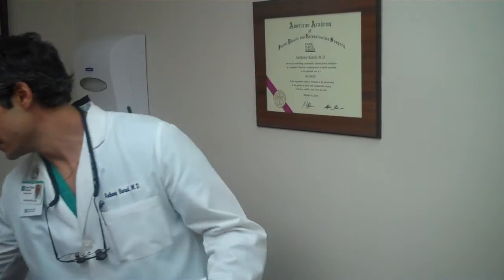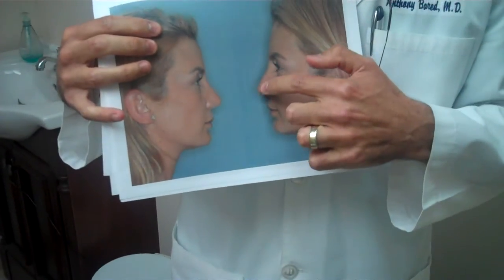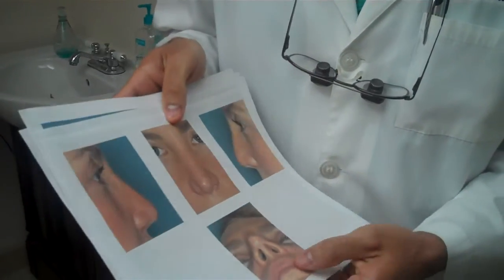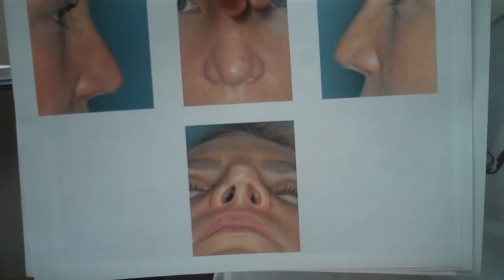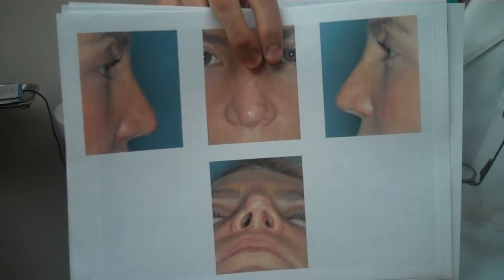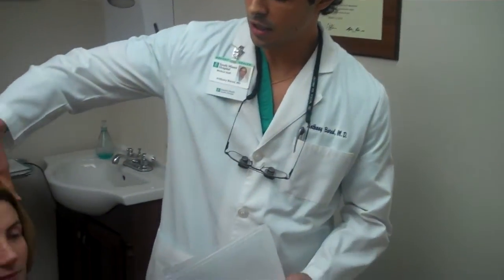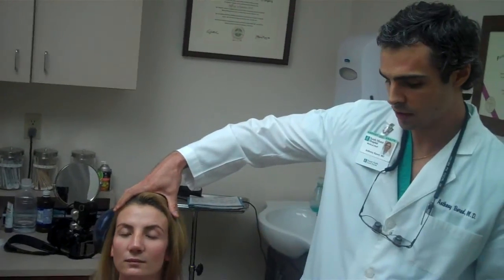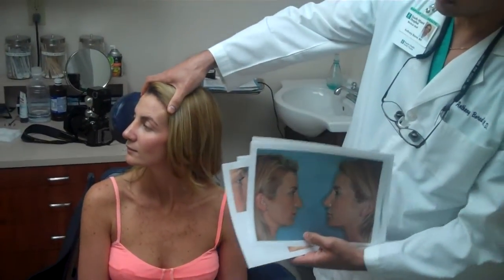Plastic Surgery Miami: Revision Rhinoplasty Rib Graft - 1 Week Results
Miami Facial Plastic Surgeon, Dr. Anthony Bared is with a female patient (1 week post-op) who he performed a complex rib revision rhinoplasty to help improve her complications from previous performed surgeries.